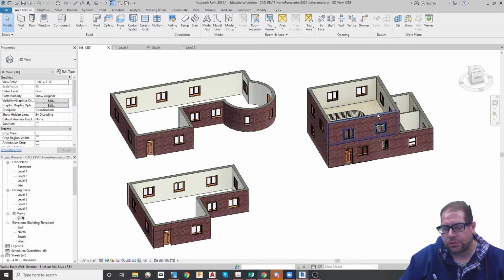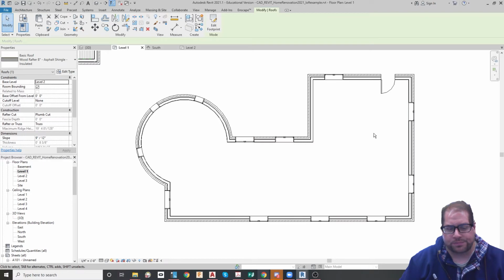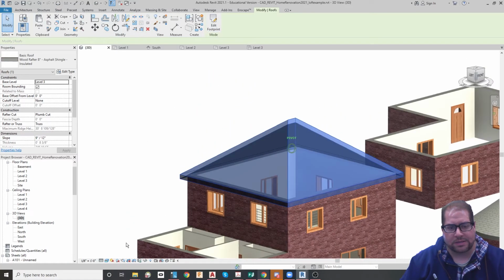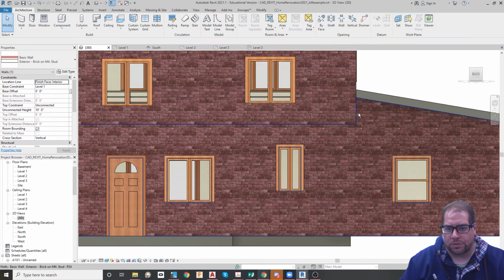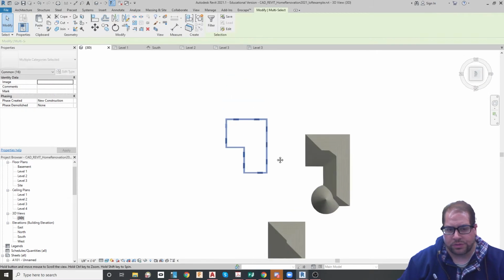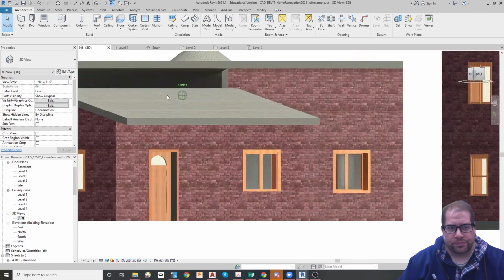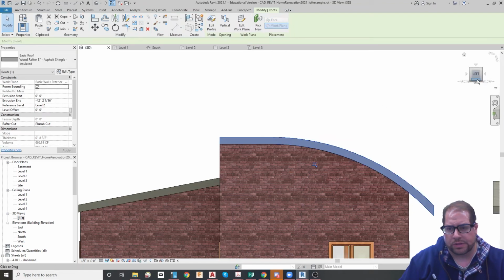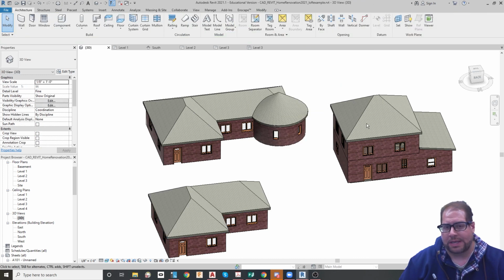Revit Roof by Footprint and Extrusion by Joseph Buro at Staten Island Technical HS (R0017)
Making a roof in Revit is a simple task, but not so easy to master. First when placing a roof you must decide if it is easier to do in 2D view or a 3D view. You also must choose to place the roof on the level that is at the top of the highest wall or on its on layer above the highest wall top.

For a roof by footprint, you should place it while looking at a floorplan or ceiling plan. Use the overhang feature and “pick walls” to select the walls for the roof. You can edit them to make sure there is a closed loop. A roof by footprint can be edited by selecting the roof in 3d and using the pull tabs to adjust.

Making a roof by extrusion allows some shape customization but only in 2d with a prism-like depth. You select the plane or side of a  building and sketch a line or curve and then it is extruded for depth. You can adjust the depth of the extrusion after its been created. Using multiple extrusions allows good customization.